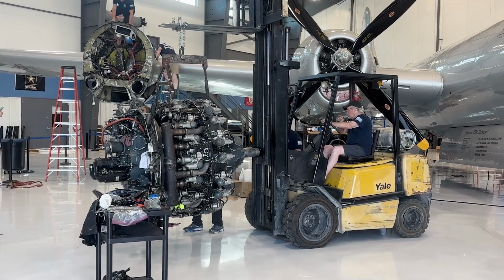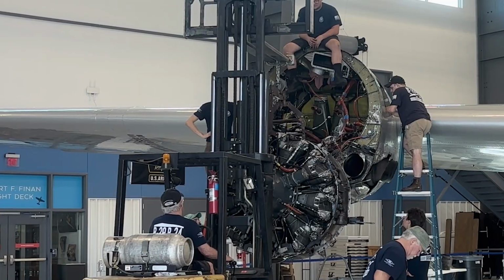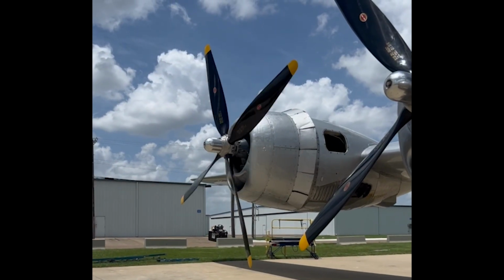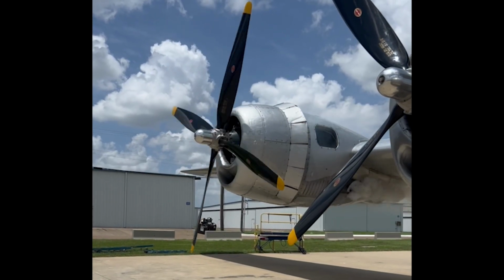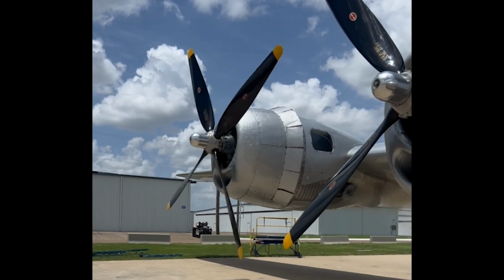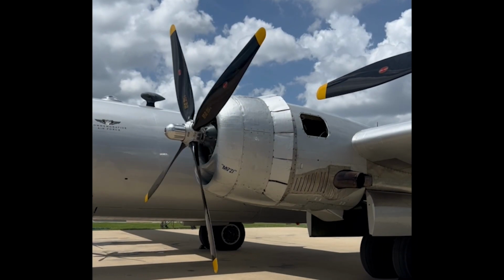2025 FIFI Engine Update #3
June 27, 2025 - SHE'S BACK! We are thrilled to announce a successful maintenance flight of the legendary B-29 Superfortress "FIFI." You can see where the aircraft will be on tour next, get ride information, and learn more about the aircraft